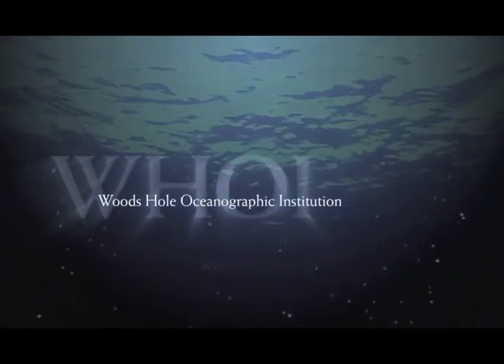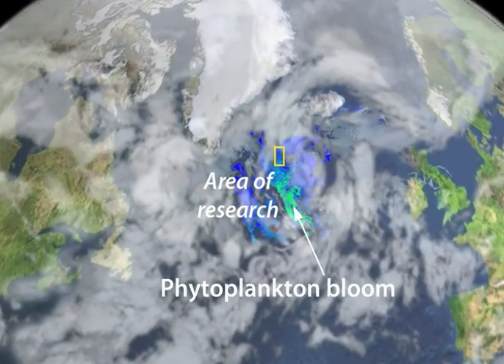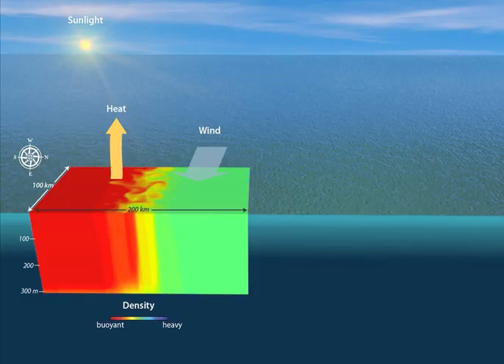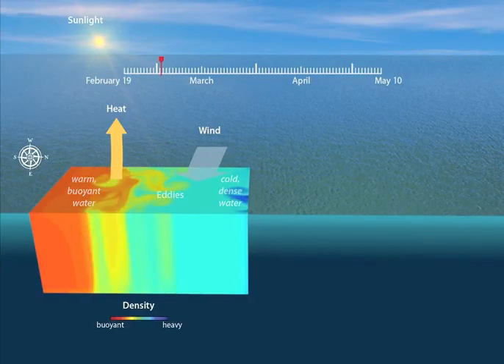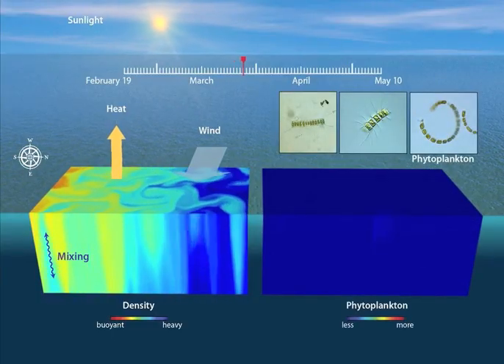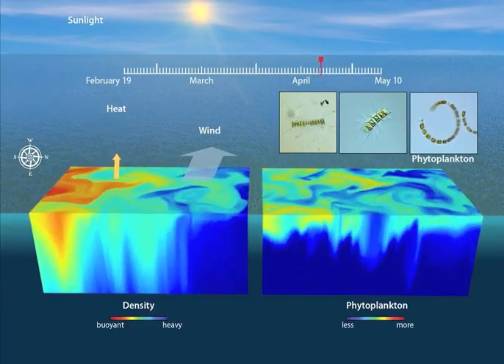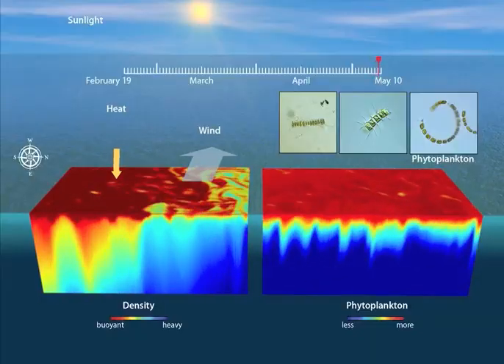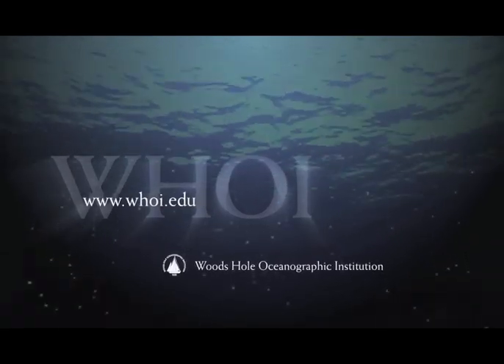New Trigger for Immense North Atlantic Spring Plankton Bloom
Every spring, countless microscopic plants, or phytoplankton, bloom in the North Atlantic. What turns on this huge bloom?  Is it the Sun's warmth?

In research results published online July 5, 2012, in the journal Science, scientists reported evidence of another trigger—not sunlight, but whirlpools, or eddies, that swirl across the surface layer of the North Atlantic Ocean.  These eddies sustain phytoplankton in the ocean's shallower waters where they can get plenty of sunlight to fuel growth, thereby keeping them from being pushed downward by the vagaries of rough processes at the ocean surface.

How important is the bloom to the North Atlantic Ocean and beyond--to the global carbon cycle?

Springtime blooms of microscopic plants in the ocean absorb enormous quantities of carbon dioxide, much like our forests, emitting oxygen via photosynthesis.  Their growth contributes to the oceanic uptake of carbon dioxide, amounting globally to about one-third of the carbon dioxide we put into the air each year through the burning of fossil fuels. An important question is how this "biological pump" for carbon might change in the future as our climate evolves, particularly in the North Atlantic, which is responsible for more than 20 percent of the ocean's uptake of CO2.

In winter, cooling and strong winds generate mixing that pushes phytoplankton into deeper waters, robbing them of sunlight, but drawing up nutrients from depth.  As winter turns to spring, days become longer.  Phytoplankton are exposed to more sunlight, fueling their growth.

The newly discovered mechanism helps explain the timing of the spring and summer bloom, known to mariners and fishermen for centuries and clearly visible in satellite images.  It also offers a new look at why the bloom has a patchy appearance: it is shaped by the eddies that, in essence, modulate its formation.

The research was funded by the National Science Foundation (NSF).